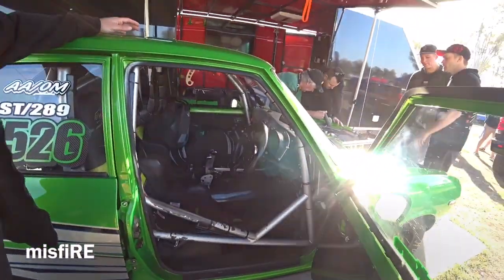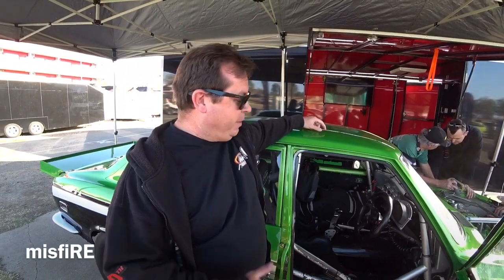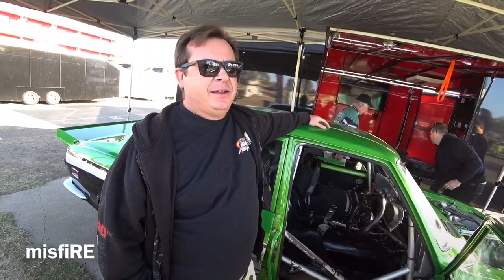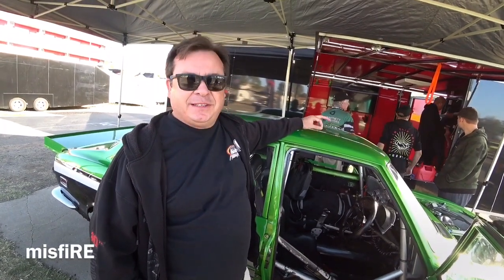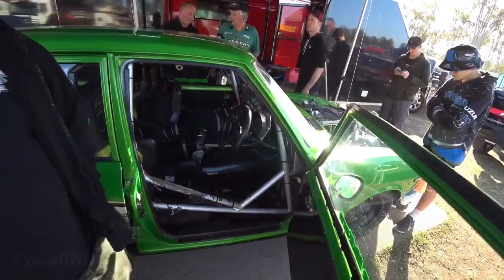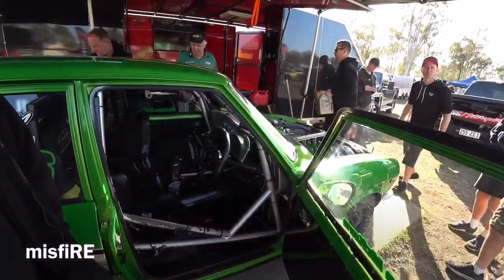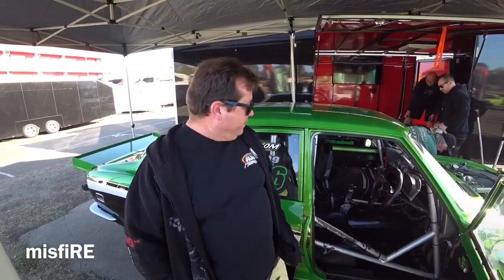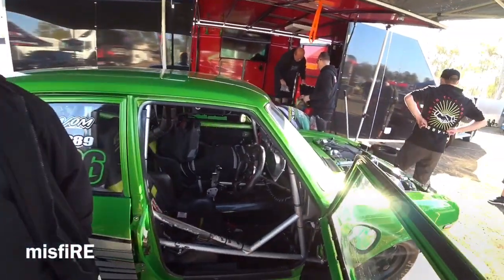GRUMP2 20b 7 second rx2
one of the best people i have interviewed trackside Damien Mckern with his pac performance built rx2. Damien tells all ! explaining lenco gearboxes and how much power his winning rotor makes.

classic car restoration australia, most underrated jdm cars, drift school australia, car restoration australia, car restoration project UK, australian muscle car restoration, how to make a rotary engine reliable, exhaust manifold leak symptoms, aussie muscle car barn find, burnouts leaving car show australia, crazy rotary engine sound, why are rotary engines unreliable, mazda 4 rotor sound, multi rotor rotary engine, mazda rotary engine 2023, how does a rotary engine work, 6 rotor engine sound, 12 rotor engine sound, built rotary engine sound, 12 rotor engine build, 3d printed rotary engine